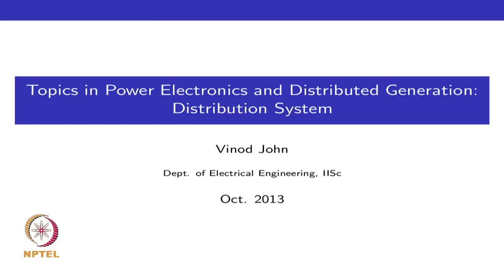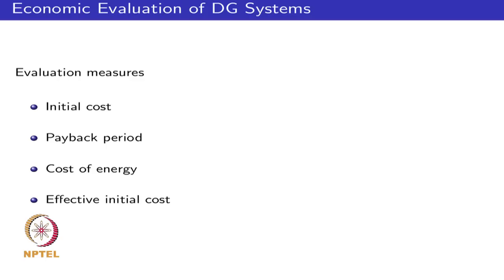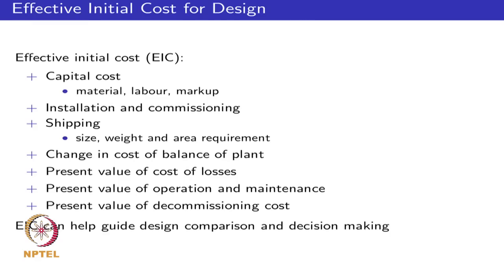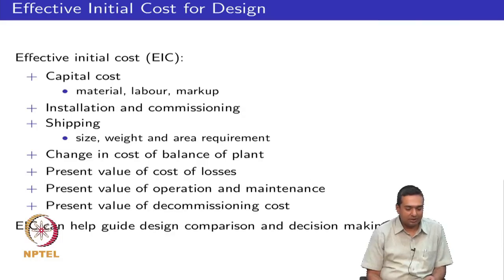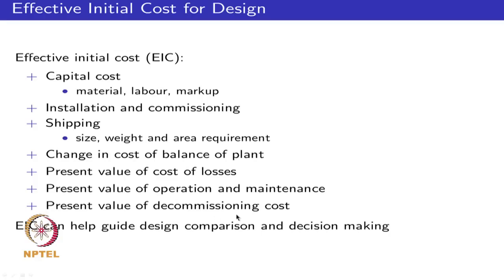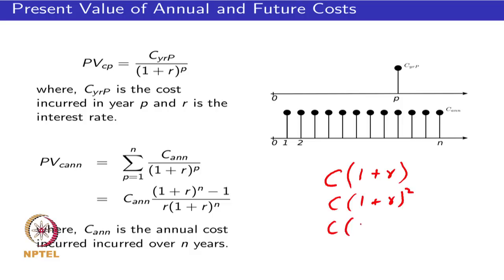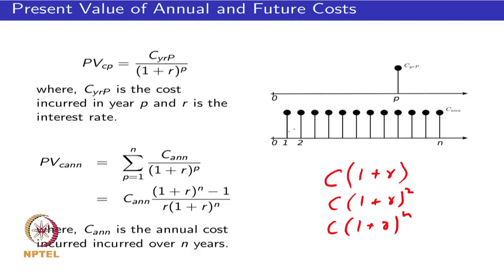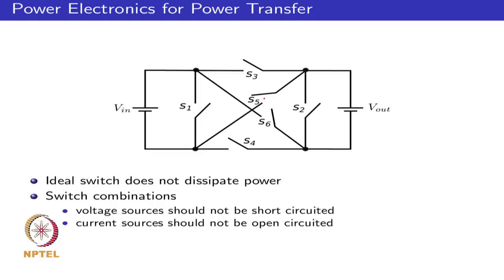Mod-03 Lec-23 Single phase inverters